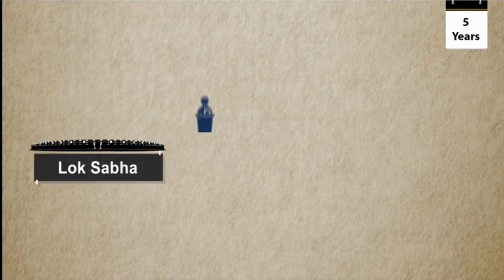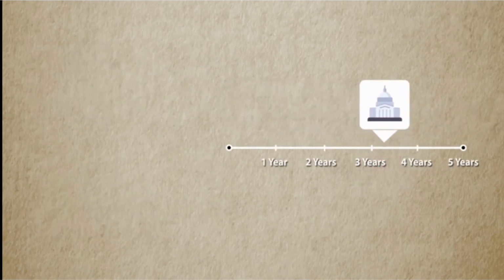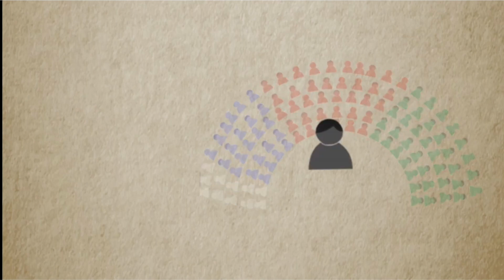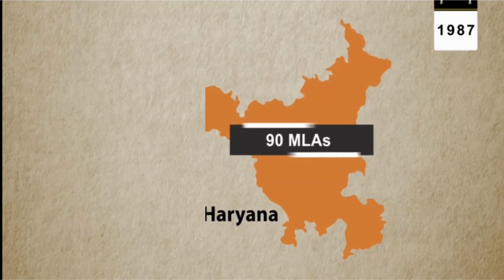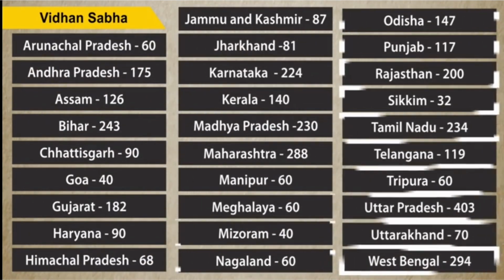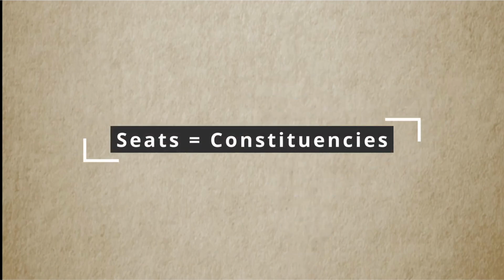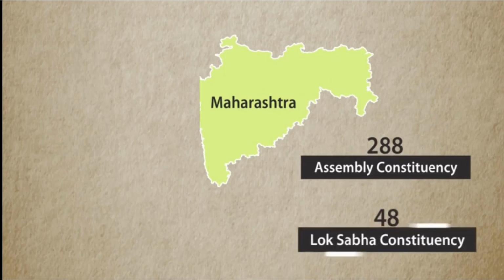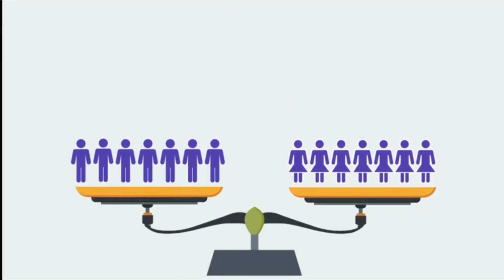Indian Elections part 1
constituencies In India, the लोकसभा or the parliament and the विधानसभा or the legislative assembly are dissolved and the people elect new representatives to run the government. This is known as the general election and is carried out at the same span of time across all constituencies. Sometimes the लोकसभा and the विधानसभा are dissolved and an election is held before the expiry of their full term of 5 years. Such an election is called a mid term election. At times apart from the elected member, an election may need to be held for a single constituency due to the untimely death or resignation of an elected member.
The election carried out to fill this vacancy is known as a by-election. Going back to the case study on the 19 87 elections in हरियाणा, do you recall that a total of 90 MLAs were elected? Well, any idea as to how this election happened? The first step in the election process is to divide the entire country or the state into several electoral constituencies. For example, for the लोकसभा elections, the country is divided into 543 electoral constituencies while for an election to a विधानसभा, the state concerned is divided into a certain number of assembly constituencies.
The number of constituency for a विधान सभा, varies from state to state. The people from every constituency elect their representative from that constituency. We often refer to these constituency as seats. Several assembly constituency comprise a लोकसभा constituency in महाराष्ट्र.
The process of dividing the country or a state into constituency is called delimitation
Thus, महाराष्ट्र has two hundred eighty-eight assembly constituencies and 48 लोकसभा constituencies. Similarly, in the पंचायत and municipal elections, every village or town is divided into several wards and the people in every ward elect a representative from that ward. Indian constitution provides equal rights of representation to all the citizens of India. At the same time to ensure that minority groups in the country do not get deprived of their right to elect a representative or be elected as a representative. The Indian constitution has provisions for certain reserved constituencies such as for the people belonging to the scheduled caste or scheduled tribes.
Reserved constituencies have now been created for other backward classes, OBC and women at the district and local levels as well. The number of seats reserved for these groups varies from state to state depending on the proportion of their population. Once the constituency has been here about, the next step is to prepare a list of the eligible voters before the election and distribute it among the people. The voters' list is officially known as the electoral role. In India, all citizens of age 18 years or above are eligible to vote in an election.
Irrespective of their caste, religion or gender. Certain rare exceptions may be criminals or people with unsound minds. Every 5 years the government updates the voters list with the names of the eligible voters for every constituency. Several years ago, the Indian government introduced the election election photo identity card or Epic system. Every eligible voter on the list is issued a photo identity card.